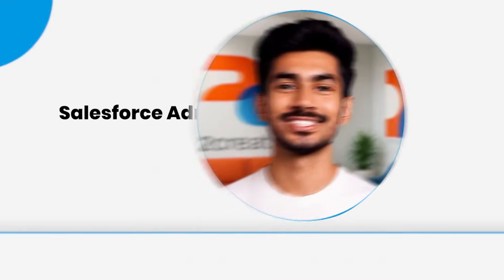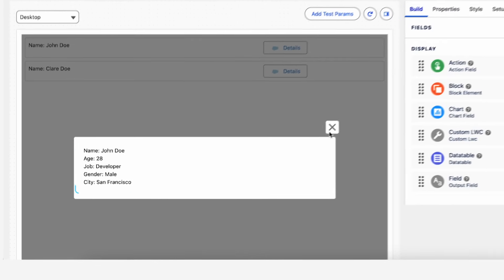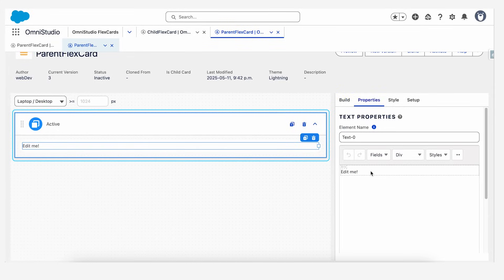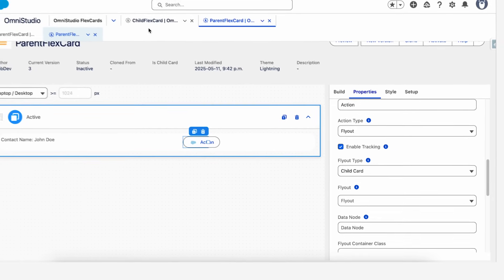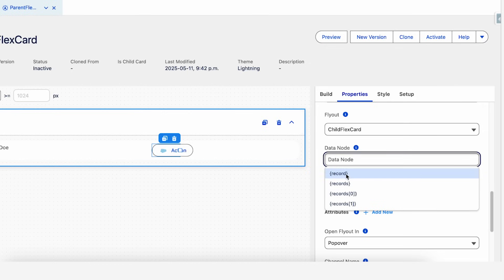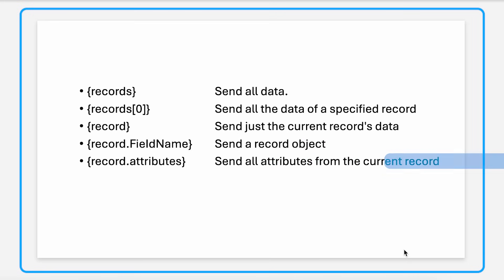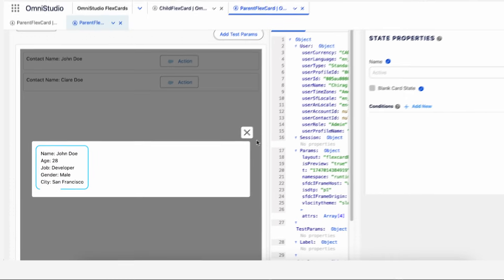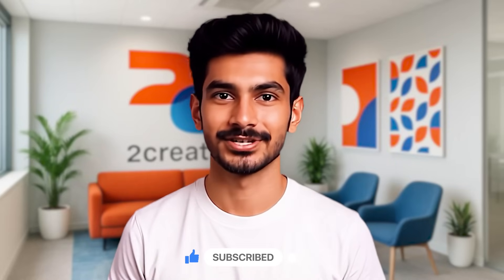Passing Data From Parent to Child FlexCard (Salesforce Tutorial)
In this Salesforce tutorial, we’ll cover everything you need to know about passing data from a parent to child FlexCard, including how to configure both the parent and child FlexCards using OmniStudio. You’ll also learn how {record} is used in context and how FlexCard integrates with OmniScript for dynamic data handling. Whether you're new to Salesforce, currently in Salesforce admin training, or preparing for Salesforce administrator certification, this guide will help you understand key admin concepts. Ideal for anyone looking to learn Salesforce, this content is part of our Salesforce administrator training, designed to simplify Salesforce admin tasks and provide practical knowledge for real-world use.

0:00 Introduction
0:11 Usecase
0:31 Practical Walkthrough
1:51 {record} Explained
2:30 Testing
2:46 Final Remarks

Passing data from parent to child FlexCard

{record} explained

FlexCard

Salesforce tutorial

How to configure child FlexCard

How to configure parent FlexCard

Parent to child FlexCard

OmniStudio

FlexCard OmniScript

Salesforce admin tutorial

Salesforce admin

Salesforce training

Salesforce administrator

Salesforce

Learn Salesforce